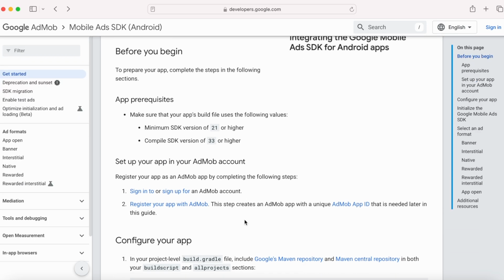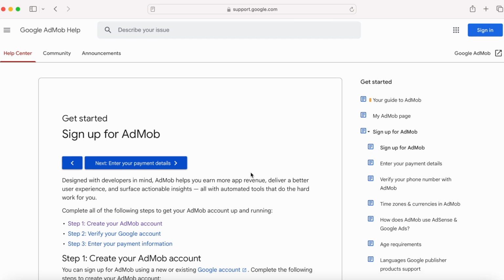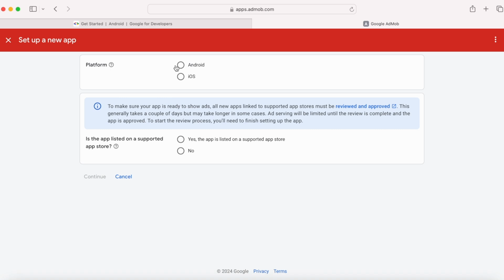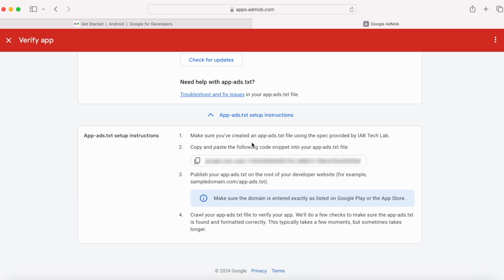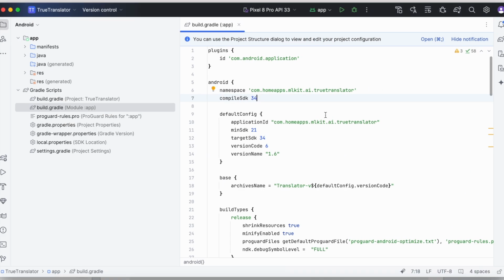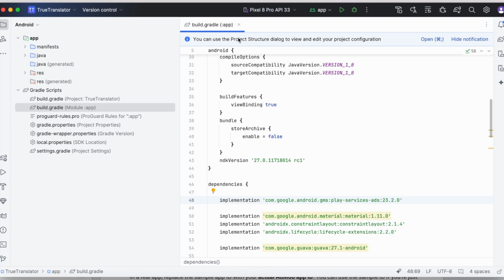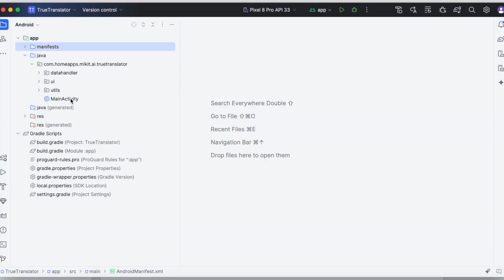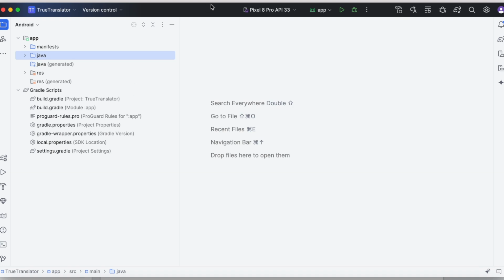How to implement AdMob Ads in your android app | Prepare app for ads integration | Google AdMob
Google AdMob Ads Implementation | Part 1 | Integration of Google Mobile Ads SDK in your android app.

1. 00:50 - App prerequisites
2. 01:38 - Add your app to your AdMob account
3. 05:21 - Configure your app
4. 07:27 - Initialize the Google Mobile Ads SDK